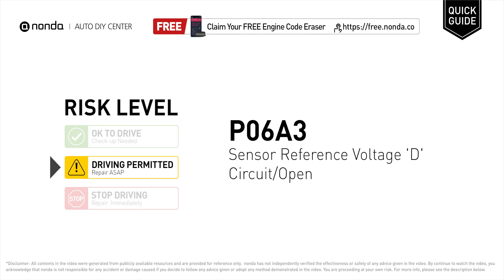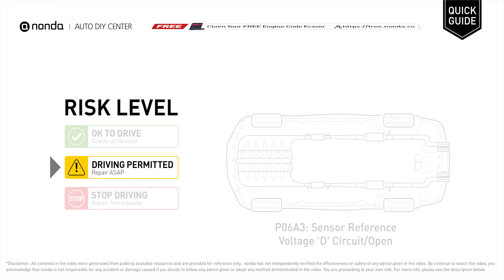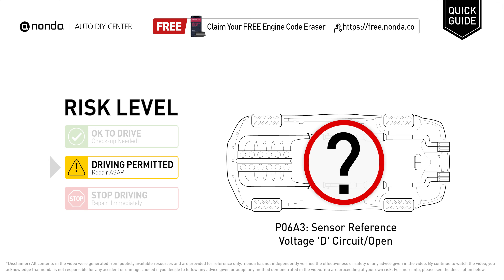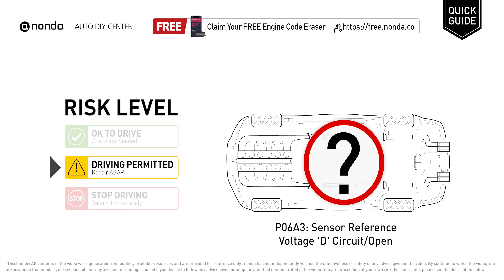What is P06A3 Engine Code [Quick Guide]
Claim your FREE engine code eraser

nonda Auto DIY Center is the biggest auto DIY video center in the World. We have videos to explain auto engine codes and their repairing methods as well as auto-saving videos to help you save money along the way. This video is to show you the cause of the P06A3 engine code and its risk level.

Engine Code P06A3: Sensor Reference Voltage 'D' Circuit/Open
It means that the PCM has detected a fault within a particular sensor. You will need to diagnose and repair any other sensor codes prior to diagnosing and repairing P06A3
Replacement of blown fuses. Repair or replacement of damaged or burnt components or connectors. Repair or replacement of open or shorted circuits.

Risk Level:
DRIVING PERMITTED
Repair ASAP